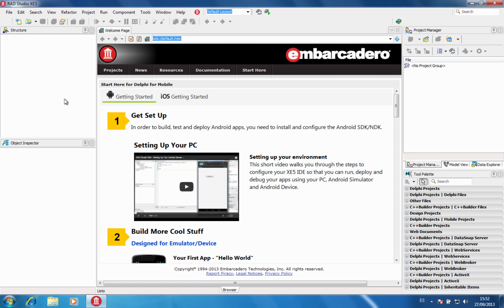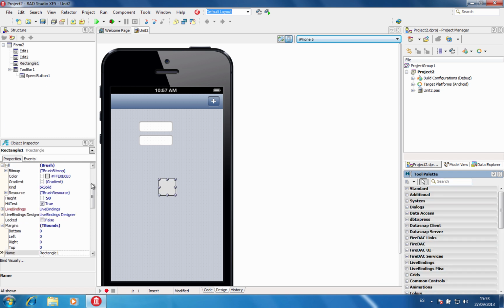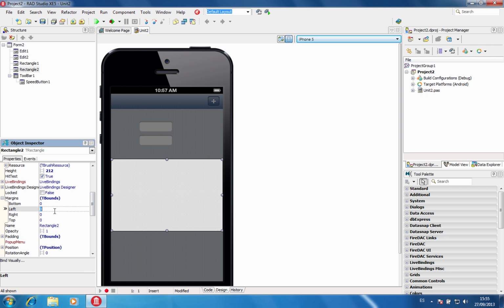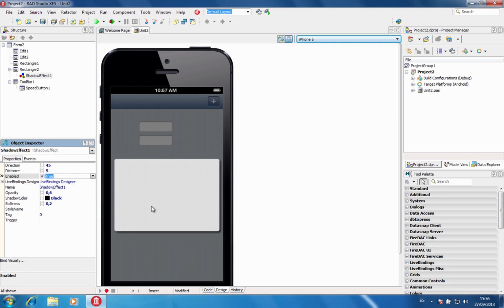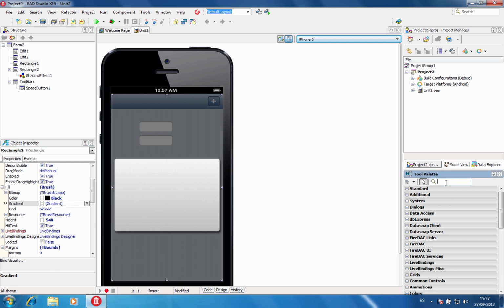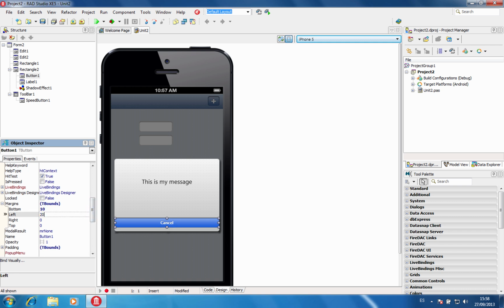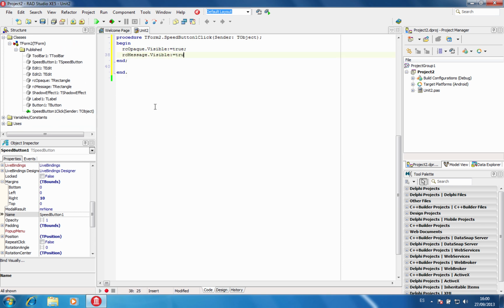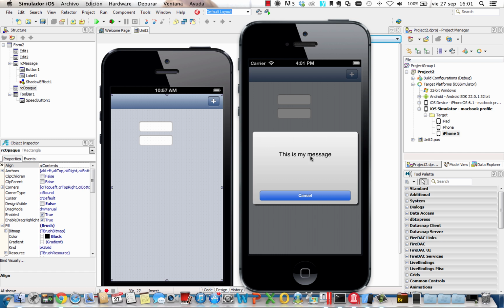RAD Studio XE5 -- Creating a custom MessageBox